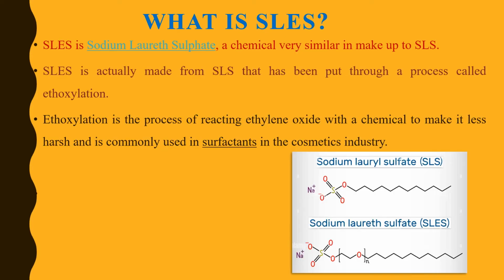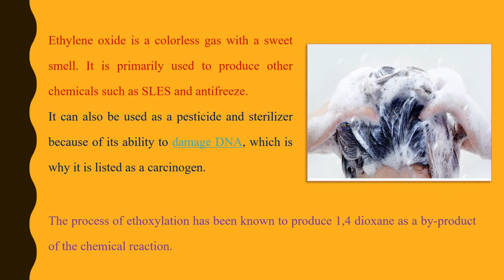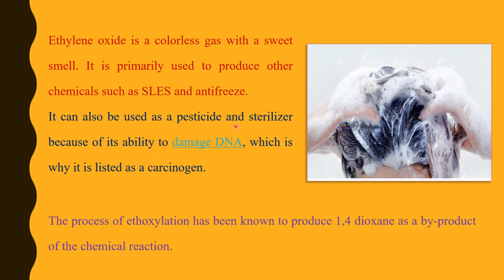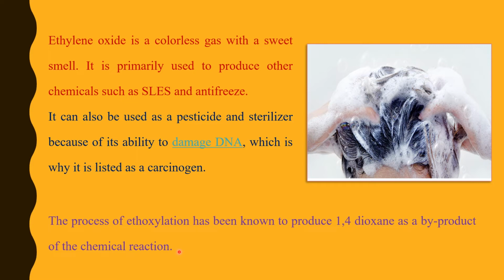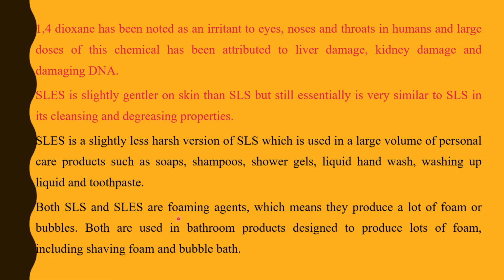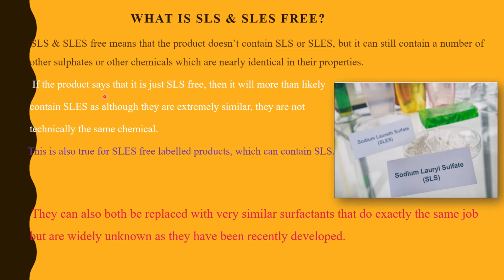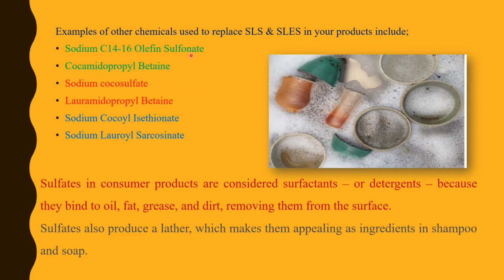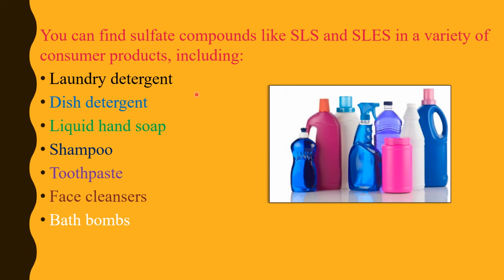Cosmetics (SLS / SLES)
Knowledge about surfactants SLES /SLS which are the major chemical for variety of cleansing products available in Market